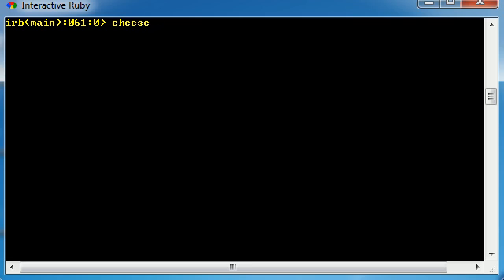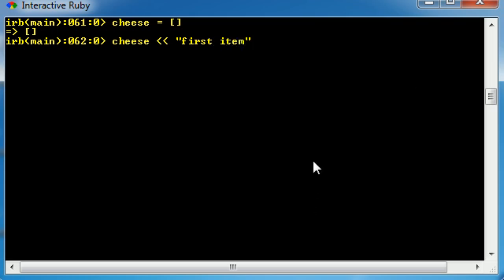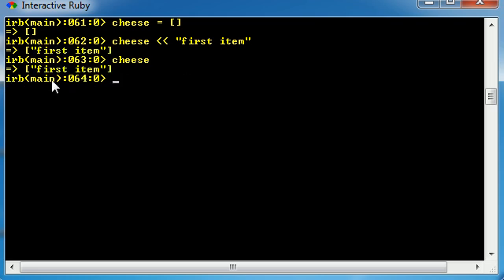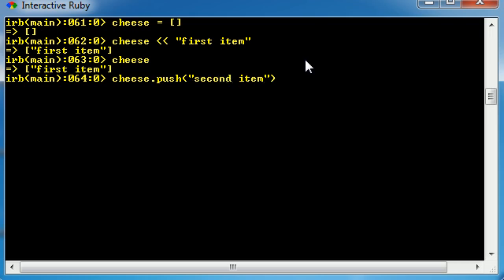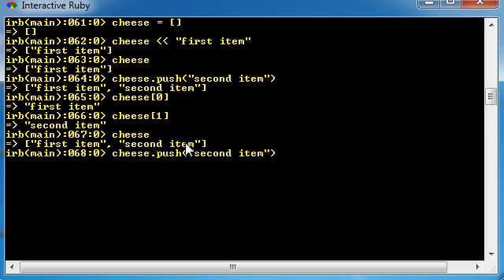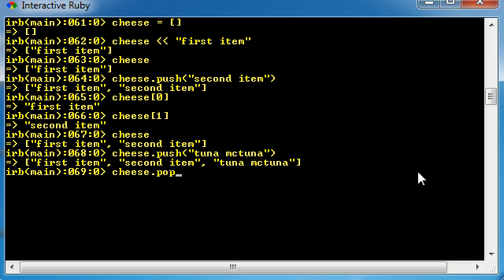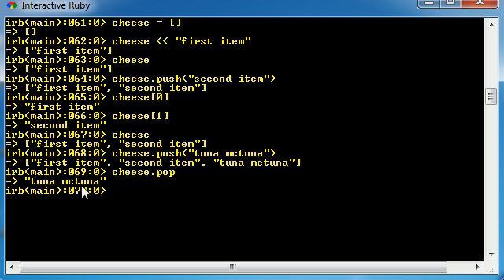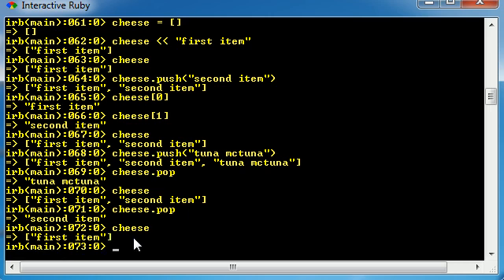Ruby Programming Tutorial - 28 - push and pop